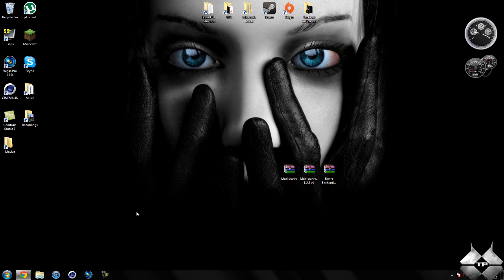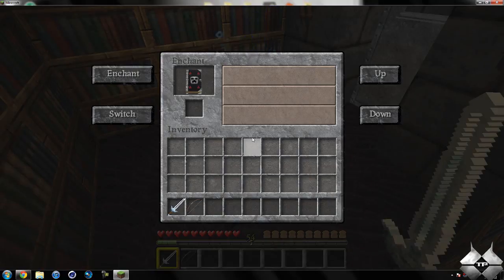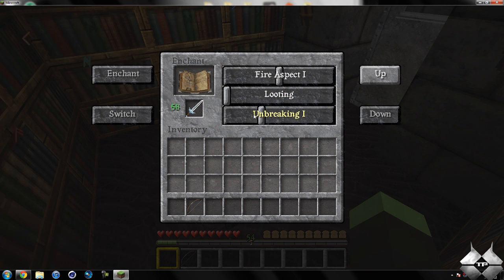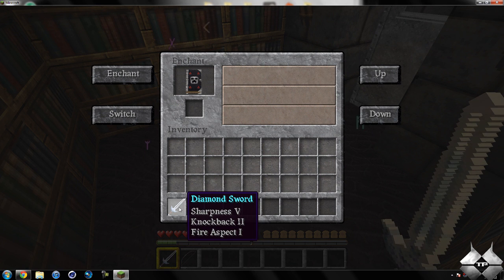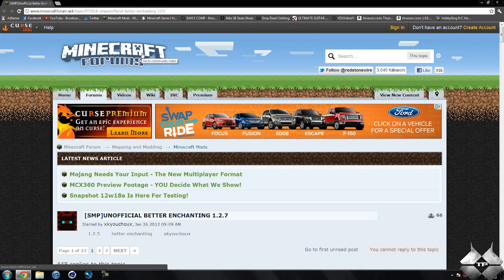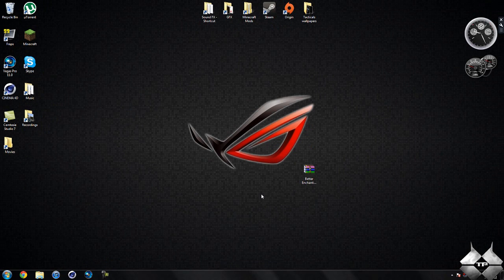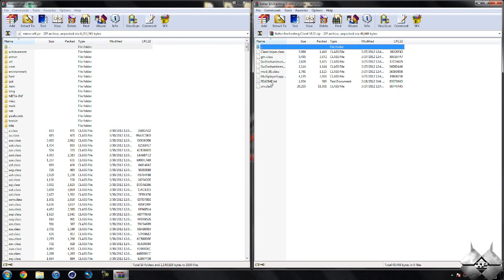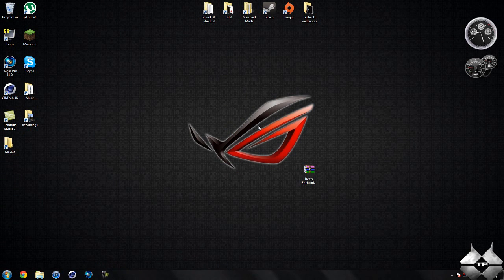Minecraft 1.2.5 - How To Install The Better Enchanting Mod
The better enchanting mod allows you to choose what you want your items to be enchanted to do! So that means no more wasting XP!